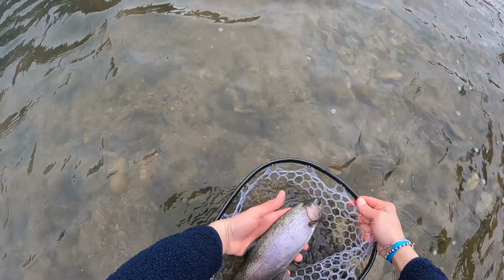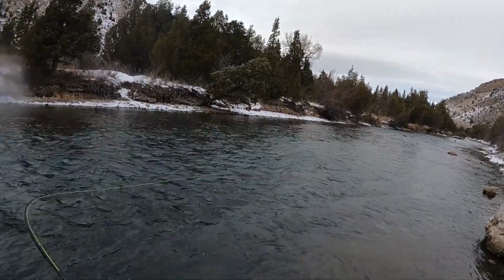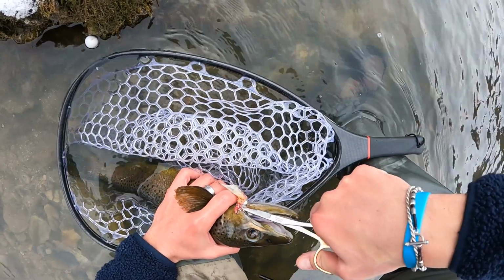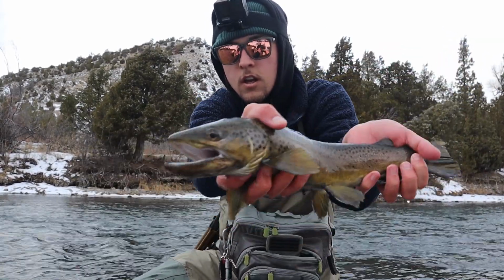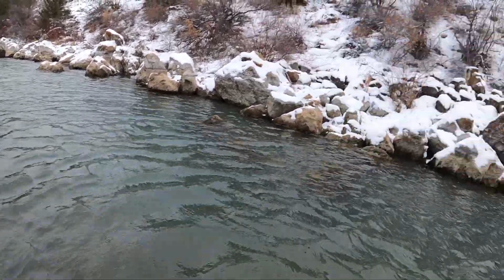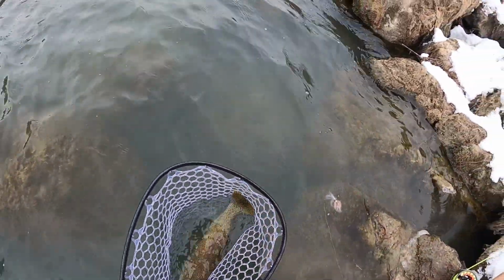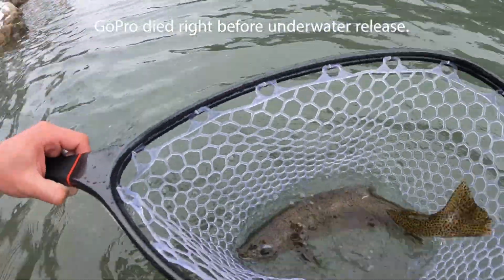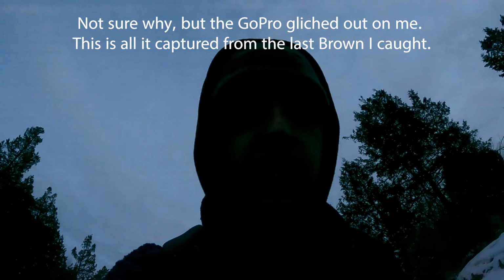5 Fish Afternoon | Streamer Fishing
Twas a good afternoon, wish I would've chased that bigger fish down but you live and you learn.